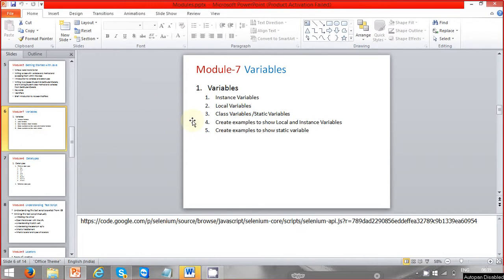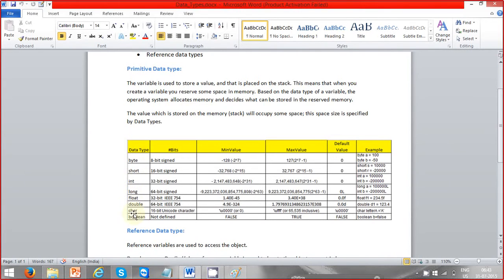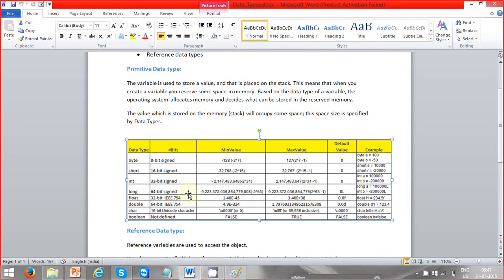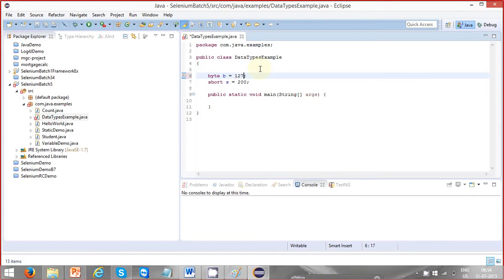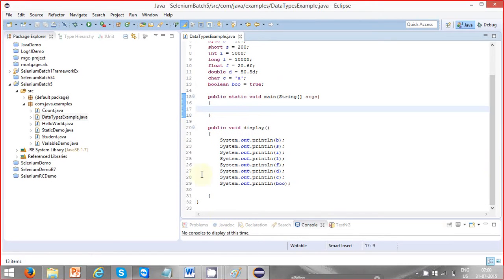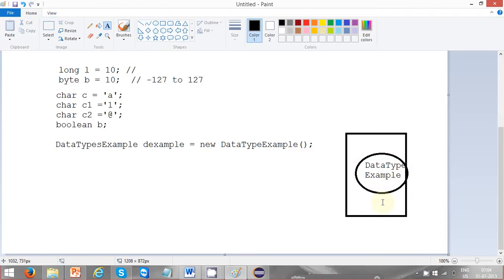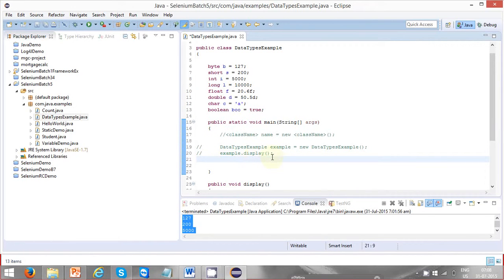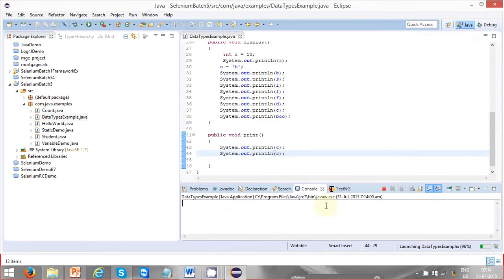Class9 Batch5 Java DataTypes